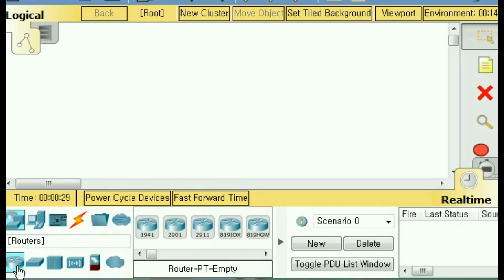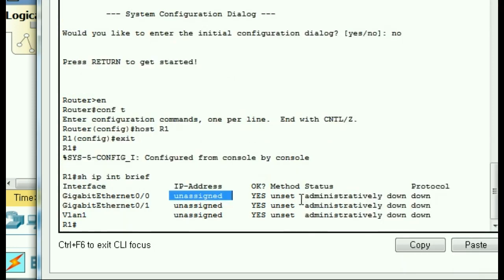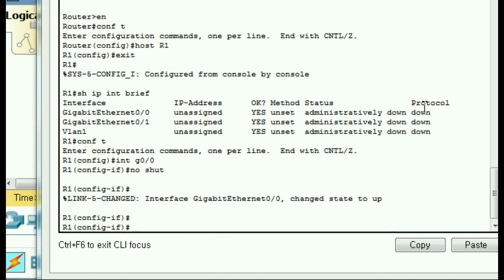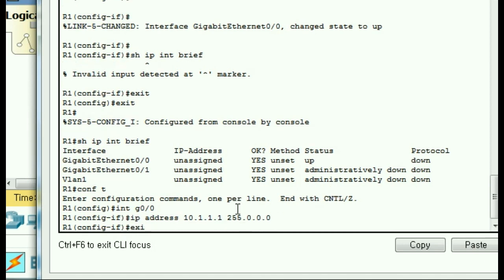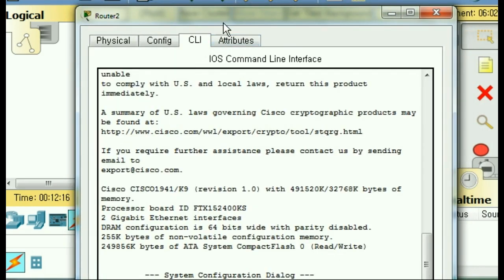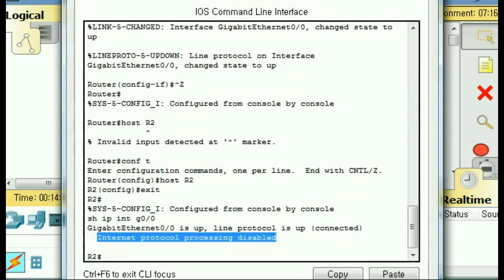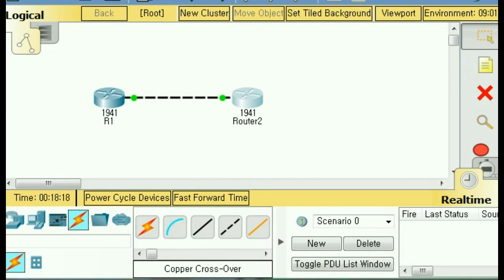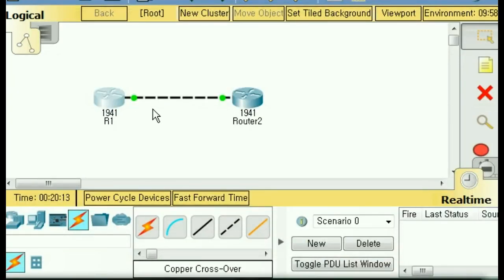Packet Tracer: Two Router Setup Lab (4)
I connect and then get two routers to be able to ping one another.